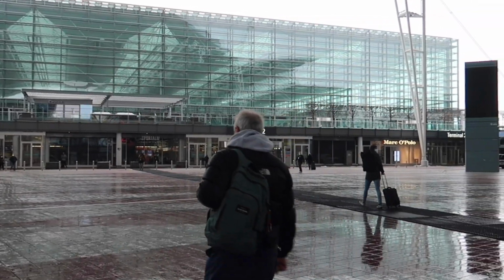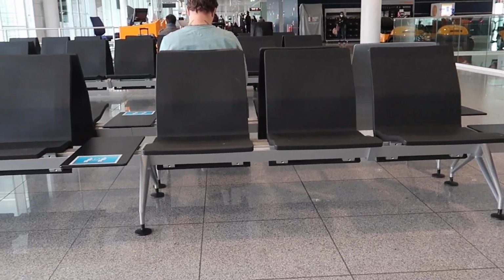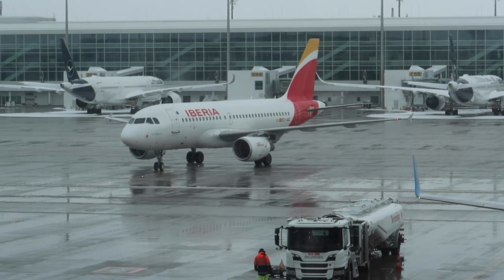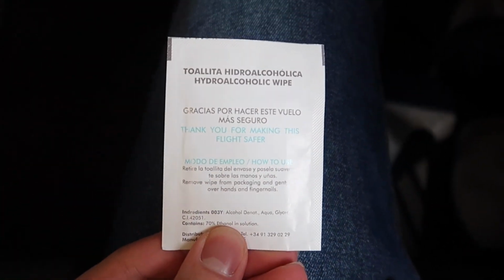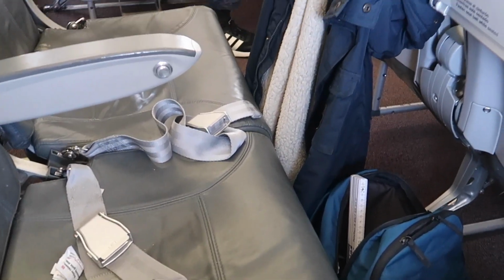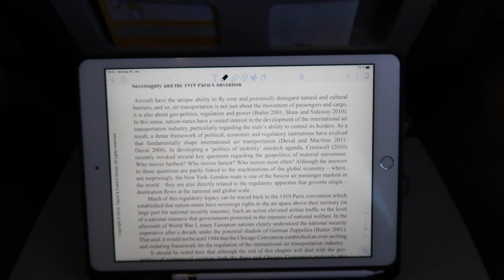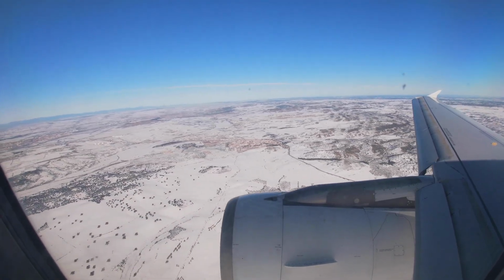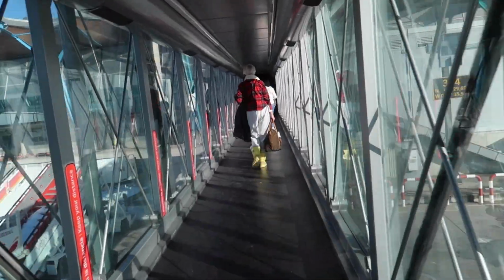Let´s fly with IBERIA! A319 MUNICH to MADRID - FLIGHT REVIEW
Join me on my first flight of 2021. This flight review is about my Iberia flight from Munich to Madrid. Back then Terminal 1 was closed and all flights departed from Terminal 2.
How was the experience at the airport and on board? And did I make my connection to London Heathrow later?

FLIGHT INFORMATION:

Date: January 2021
Airline: Iberia
Flight number: IB3161
Aircraft: Airbus A319
Registration: EC-JAZ
Seat: 6F

Timestamps:

Tomorrow

Song: Jay Someday - Mind Travel